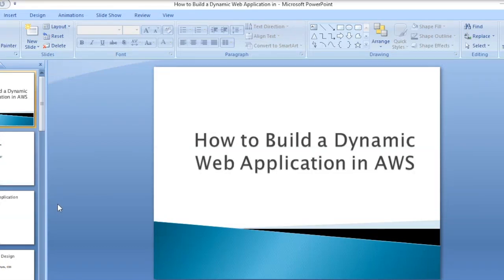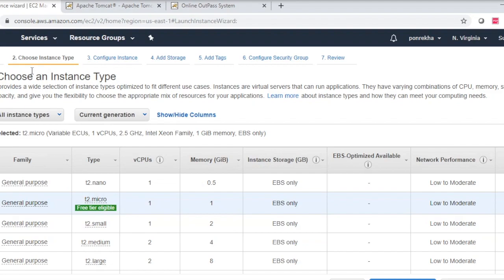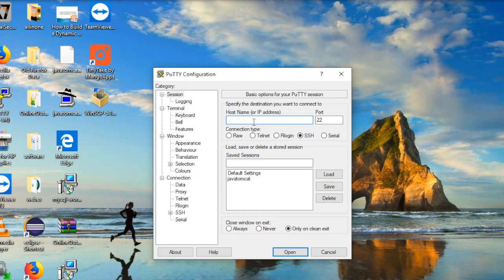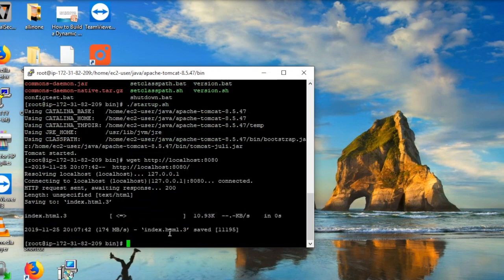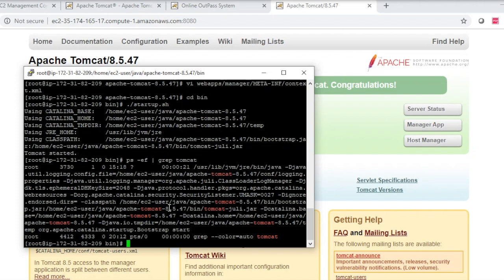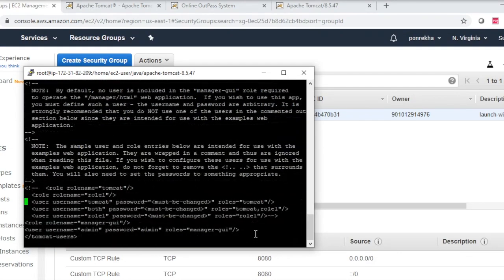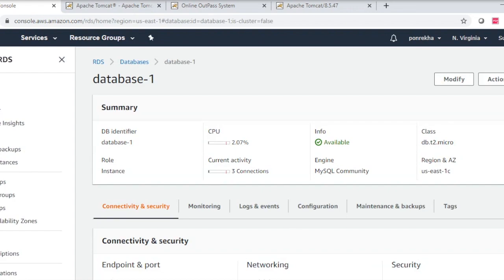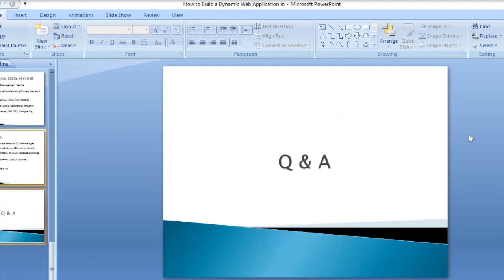Deploying dynamic Java application using EC2 and RDS in AWS.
How to deploy java based application using EC2 and RDS in AWS?
Dynamic web application using EC2 and RDS in AWS. How to configure tomcat?